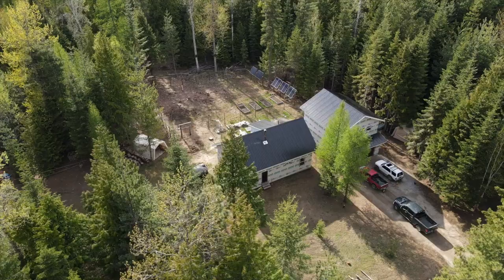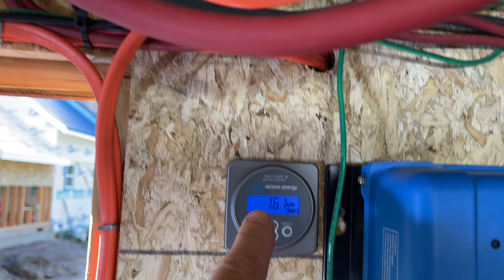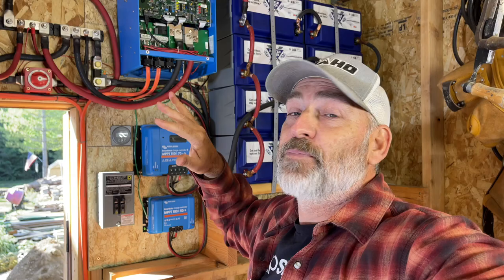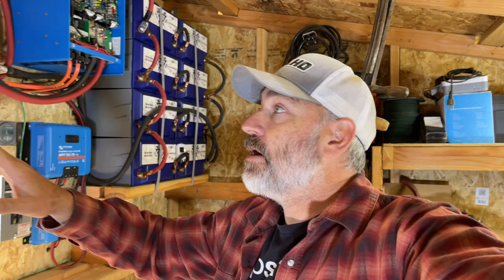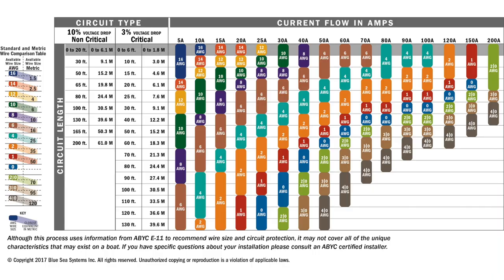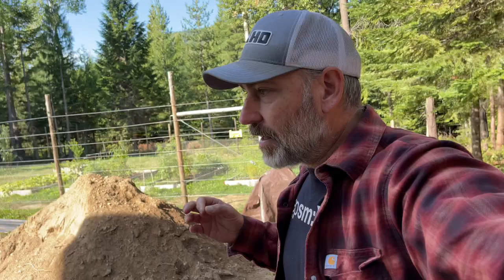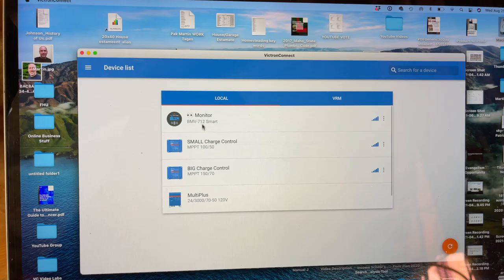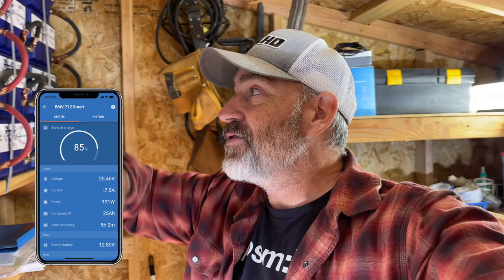DIY Off Grid Solar Power System for Home - AMAZING POWER!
This is our DIY Off Grid Solar Power System for Home video. Here we explain how a solar power system works. We show you what we can power such as a 3/4 horsepower submersible well pump and all the common household appliances.

🌱 Thrive Life Freeze-Dried Food